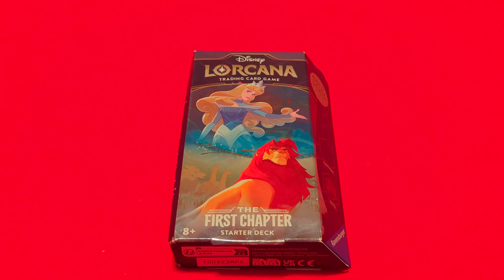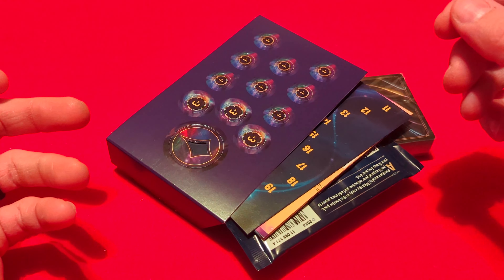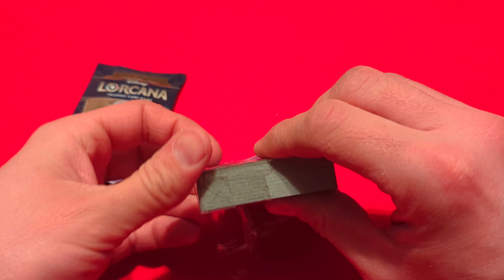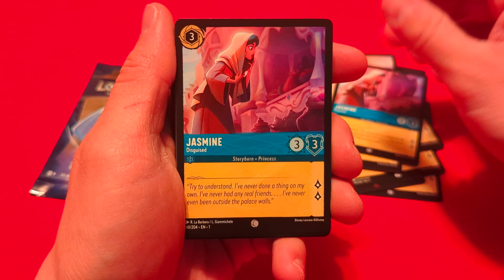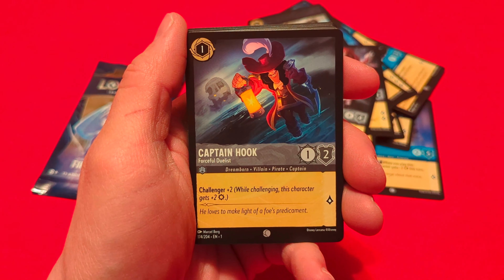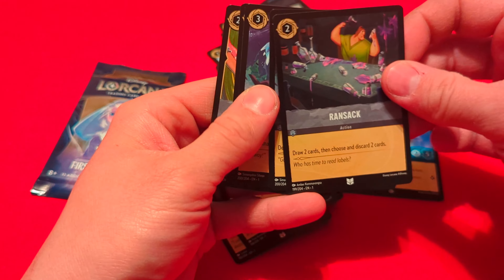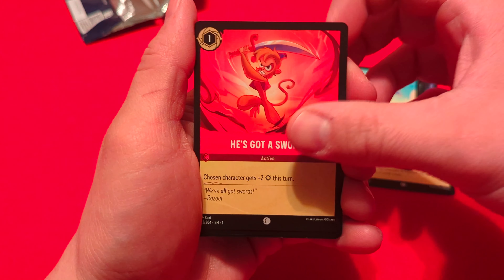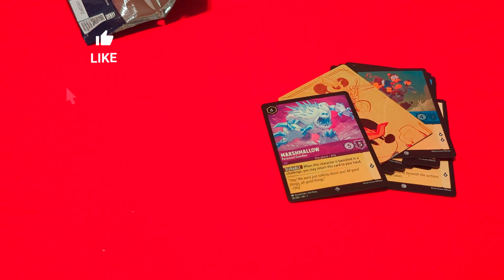Lorcana Starter Deck A Steadfast Strategy Opening